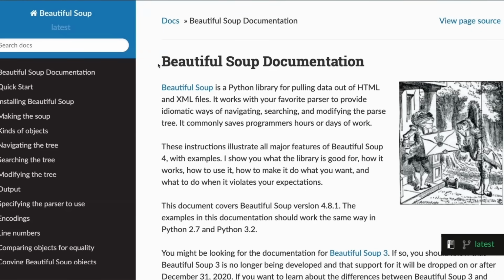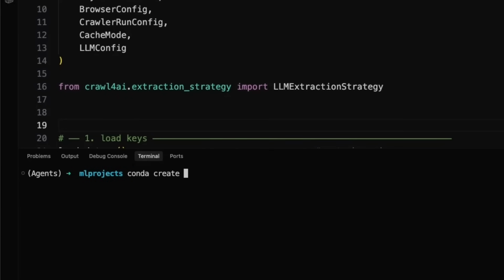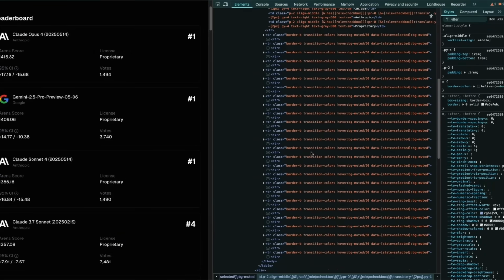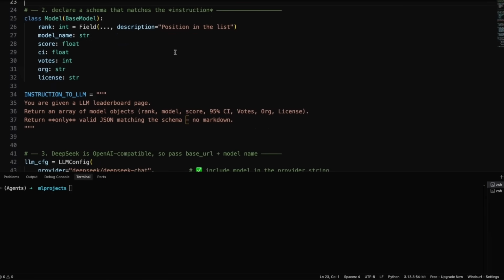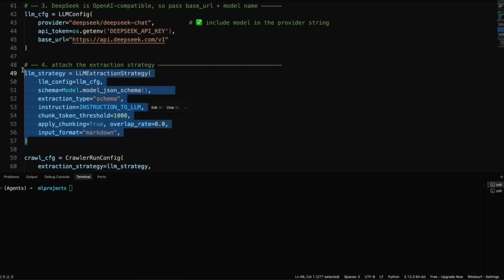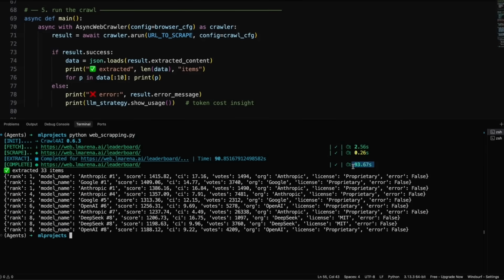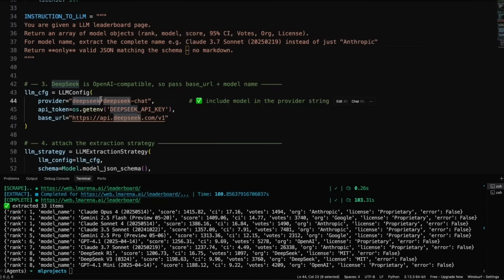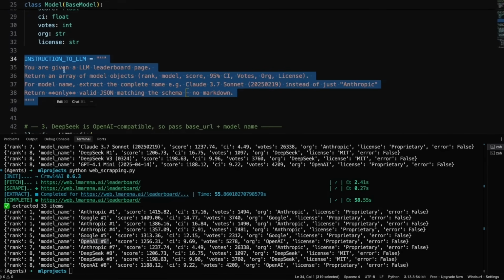EASIEST Way to Scrape Any Website using DeepSeek, Gemini & Crawl4AI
In this video, we will talk about web scrapping. We will use crawl4ai for scrapping websites, then use LLMs like DeepSeek and Gemini Flash to answer user queries using LLMs. We will also talk about cost and the need for data validation.

00:00 Introduction to Web Scraping
00:14 Traditional vs Modern Web Scraping
00:57 Setting Up Crawl for AI
01:54 Installing Necessary Packages
03:07 Cost Considerations in Web Scraping
04:32 Code Walkthrough
10:22 Using Different Models for Web Scraping
12:25 Conclusion and Next Steps